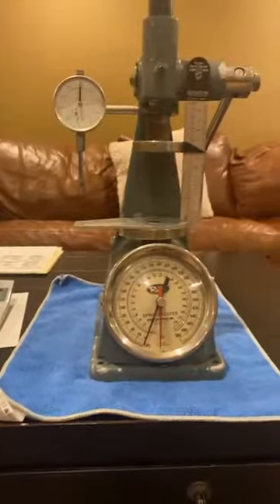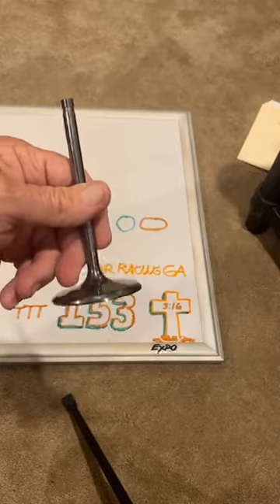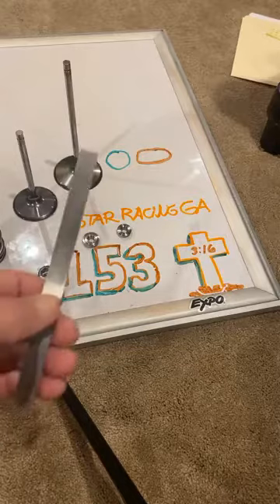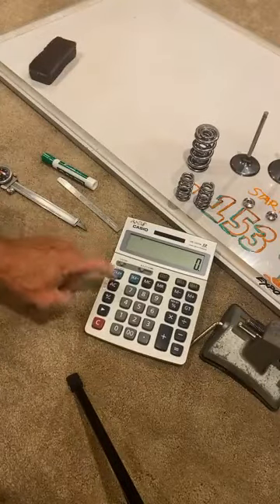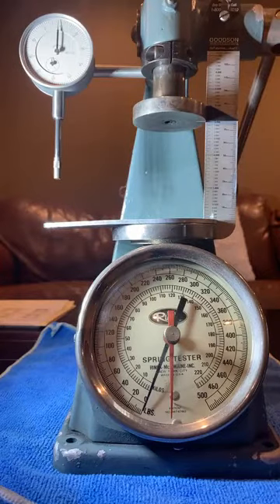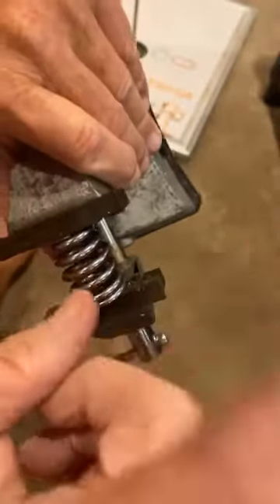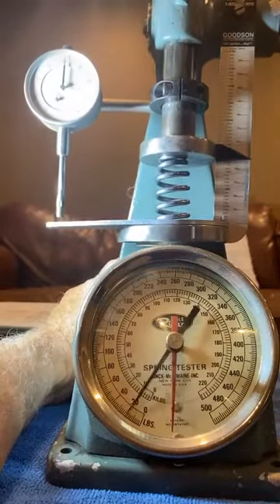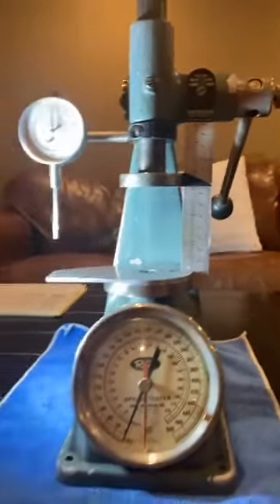Tech Talk Tuesday #153 Valve Spring Info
Episode #153 Valve Spring Info with George Bryce